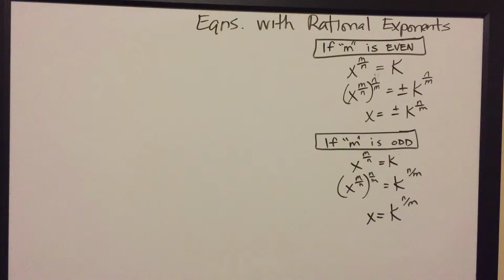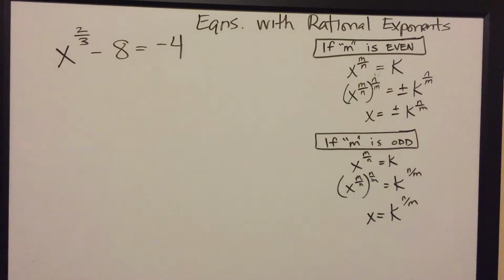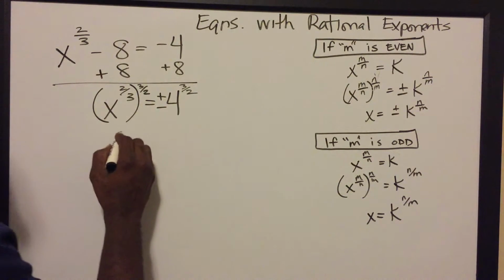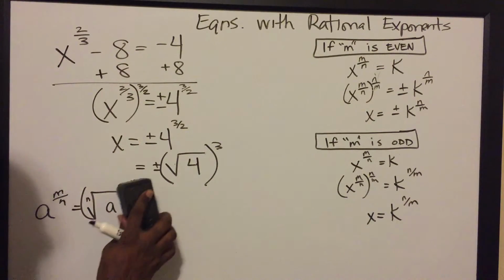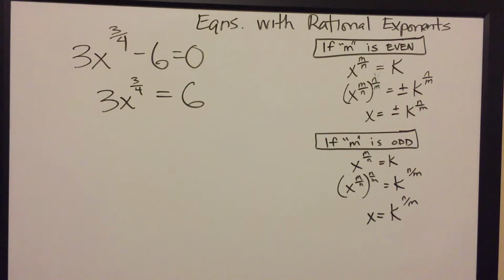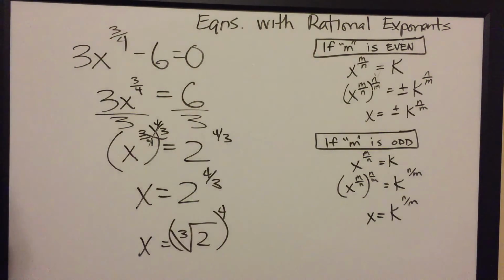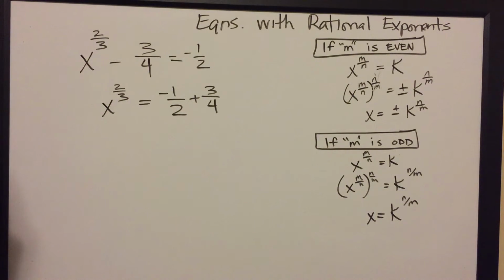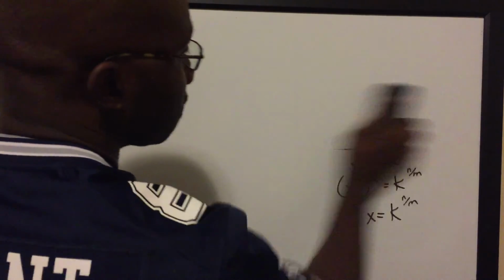Equations with Rational Exponents